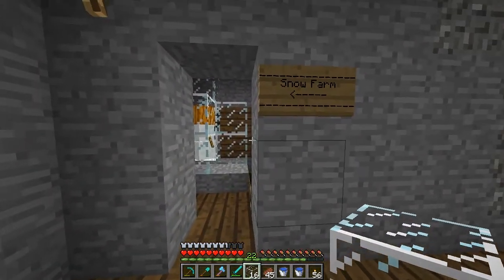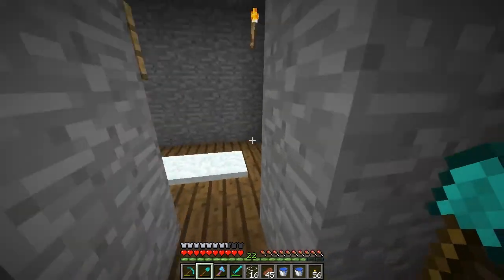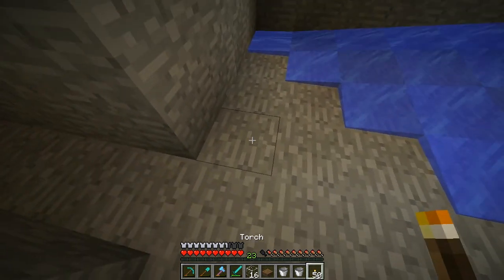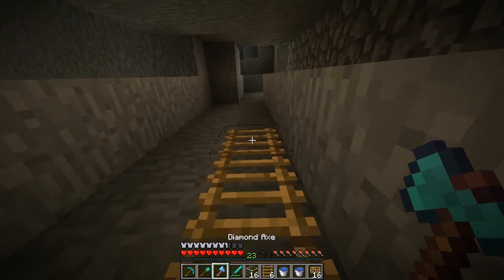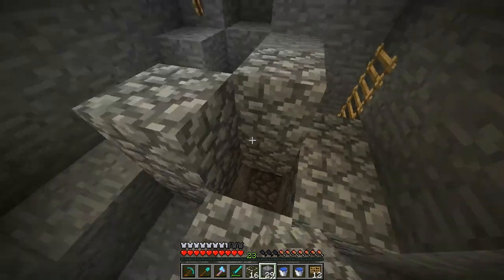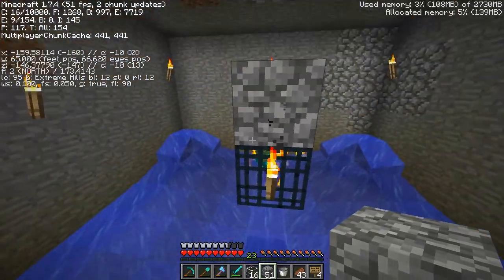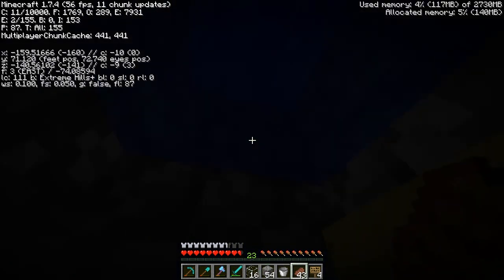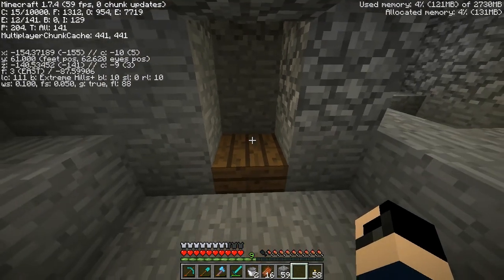Minecraft Multiplayer: HypeCraft: Episode 2- Zombie Spawner Farm (EASY)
We build an easy zombie xp farm.